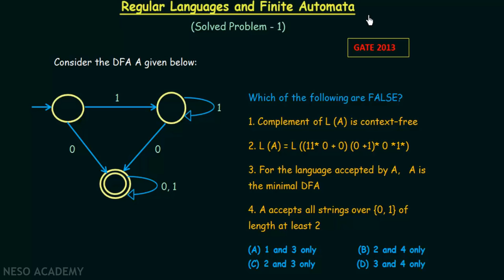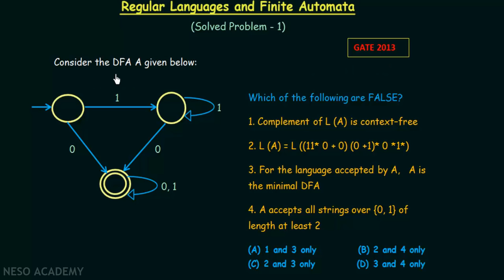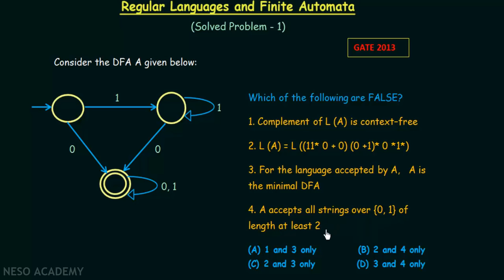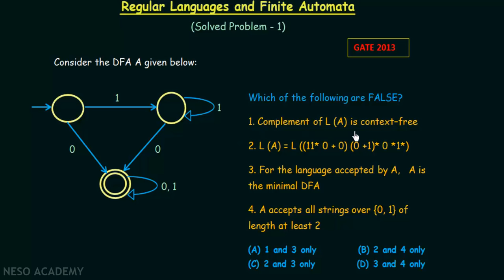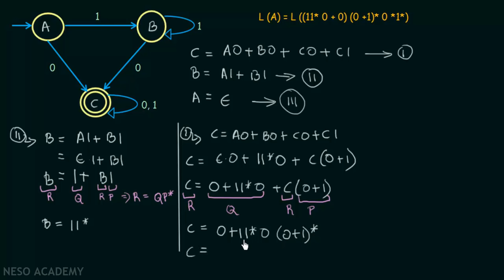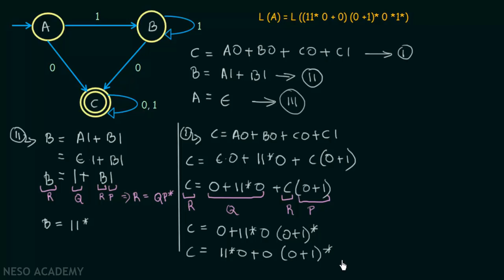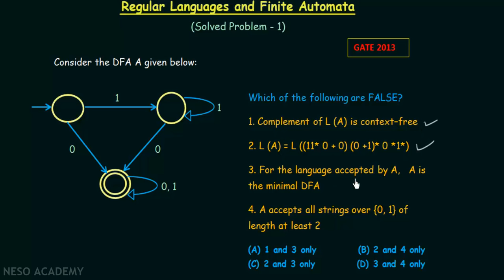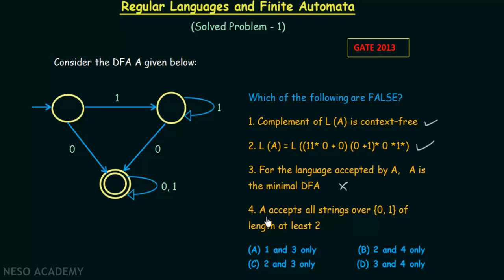Regular Languages & Finite Automata (Solved Problem 1)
TOC: Regular Languages & Finite Automata (Solved Problem 1)
Topics discussed:
A solved problem form GATE 2013.

3. DFA to Regular Expression Conversion

4. Identities of Regular Expression